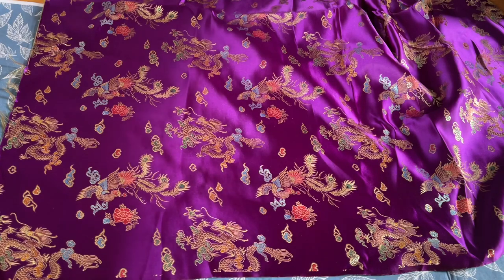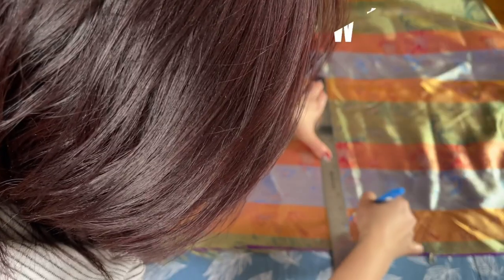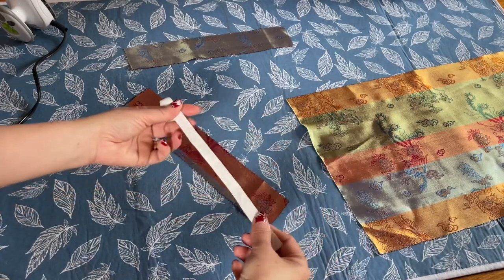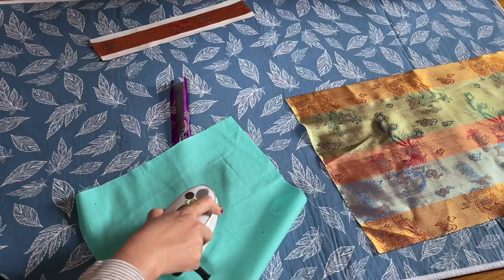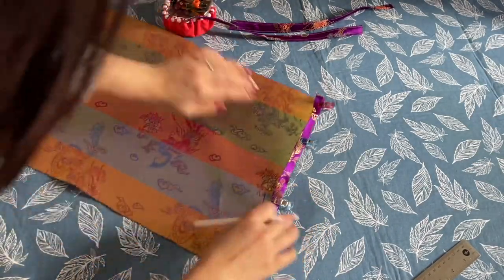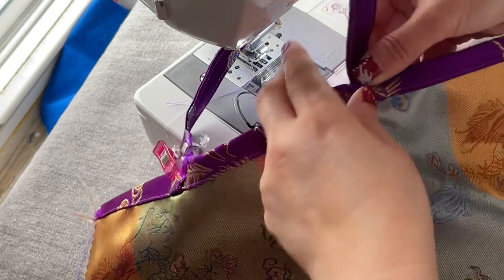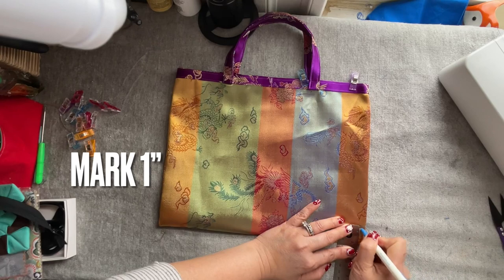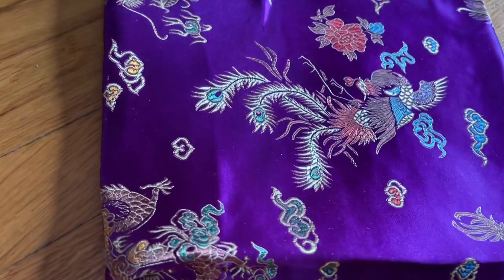Tips & Tricks How To Cut & Sew Handbag With Brocade Chinese Satin Fabric/ Easy Sewing Tutorial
Hi everyone! I am very happy to share with you how easy to cut and sew hand bag from Chinese satin fabric. Chinese satin fabric is not hard to cut and sew if you learn some new tricks and tips from this video, after watching this video tutorial, you will never afraid of making anything from this type of fabric

45 inch Royal Chinese Dragon Brocade by The Yard

100 ORGAN FLAT SHANK 15X1 HAX1 HOME SEWING MACHINE NEEDLES - SIZE #80/12

24 Pieces Fabric Sewing Marking Pens Disappearing Erasable Ink Fabric Marker

2 of Sewing Machine Bobbin Case for Front Loading 15 Class Machines

Sewing Thread, 39 Colors Thread Set

HAVE A GOOD DAY
Vivian